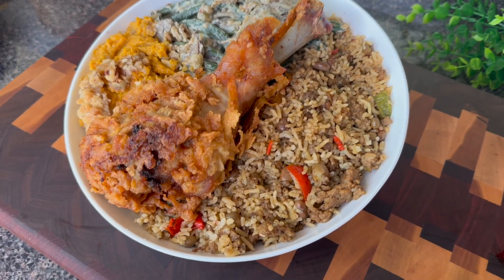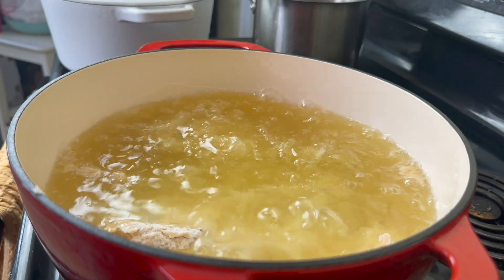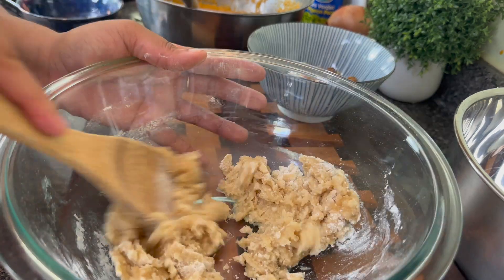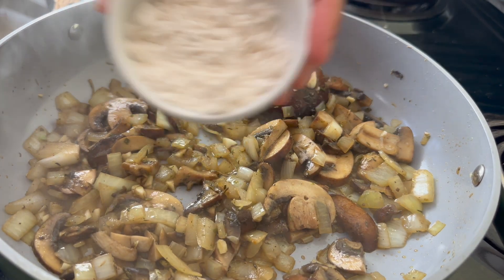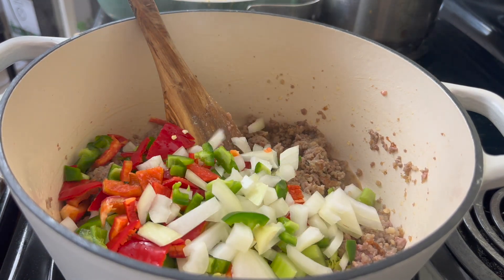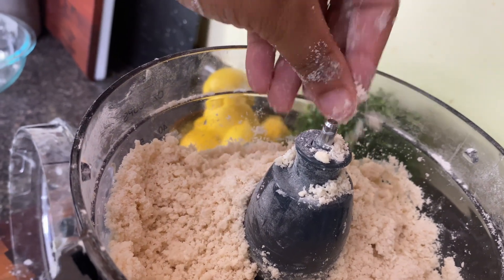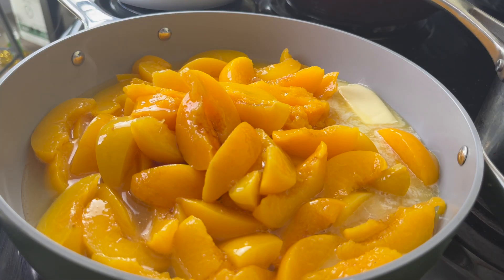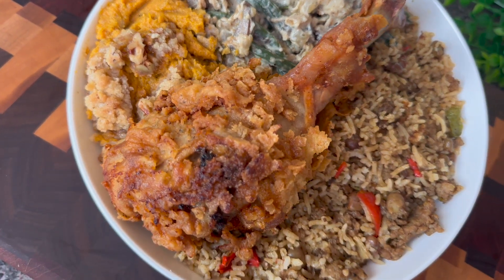$40 SOUL FOOD THANKSGIVING FEAST! 🔥 Batter Fried Turkey, Sweet Potato Casserole, Peach Cobbler, Rice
This budget thanksgiving meal includes batter fried turkey legs, Sweet Potato Casserole, green bean casserole, pigeon peas and rice, and peach cobbler.

1. Shop early and look for deals. I was able to do this by shopping at Lidl and Aldi mostly. They have GREAT deals right now. I saw butter for $2 per lb, 6 for $2 canned goods, $0.50 per lb sweet potatoes , $0.60 stuffing boxes, $1 chicken/ turkey broth, and many more good deals you can take advantage of. Stock up on non perishable items to also use at Christmas.
2. Make as many things as you can from scratch. Pie crust cost $4-5 at the store. Making it from scratch is only like $1.50. Plus the homemade one taste way better. You can leave the bourbon out the peach cobbler and it will still be great!
3. I assume you have at least a few basic things in your house like spices, flour,  oil, bouillons, sugar, etc. But even if you have to buy some of these items, they can be used for other meals. You can change the spices for the turkey to match what you have at your house.
4. Don't feel like you have to make 4-5 sides for Thanksgiving. If you are on a budget 3 sides is plenty. Plus the sides I give here have alot of variety. If you want something extra, I would add some collard greens or rolls.
5. If buying turkey legs it too high, but a whole turkey and cut it up. Turkey's are literally $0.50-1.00 per lb right now. This is also great if you want to make turkey stock, as you can use the carcass for that.
6. If you are hosting a larger party, as guest to bring a side dish. Food too high for you to be footing the whole bill lol!

Batter Fried Turkey Legs
3 turkey legs ( or any cut of turkey)
buttermilk
1 egg ( I would add it to help the coating stick more)
1 tbsp chipotle and garlic seasoning
1/2 tbsp lemon pepper
1/4 tsp msg
1 tbsp chicken seasoning
salt to taste
1/2 cup hot sauce
self rising flour
1 tbsp chicken bouillon
garlic powder
creole seasoning

Pigeon Pea Rice
1 lb sausage
1/2 lb chicken gizzard ( ground up)
1 can pigeon peas, drained save liquid
1/2 onion
1 rib celery
1/2 bell pepper
1 1/2 tsp salt free cajun seasoning
1 tsp browning(optional)
1 tbsp beef bouillon
ham sazon packet
1 tsp chicken bouillon
1 1/2 cup rice
3 cups liquid
salt / pepper to taste
bay leaf

* you can sub the bouillons for any broth or bouillons you already have. If you only have chicken or beef, you can use that only.

1 1/2 lb fresh green beans
1/2 onion
8 oz sliced mushrooms
3 cloves garlic
2 tbsp butter
2 1/2 tbsp flour
2 1/2 cups half n half or milk ( what ever fits your budget)
water / broth ( if needed to loosen the gravy)
1 tbsp chicken bouillon
1 tsp roasted garlic bouillon ( optional)
6 oz french onions
Creole seasoning to taste

*Full measurements in my ebook Southern Touch*

Chapters
0:00-0:21 Intro
0:22-3:30 Batter Fried Turkey Legs
3:31-6:25 Sweet Potato Casserole
6:26-9:42 Green Bean Casserole
9:43-12:09 Pigeon Pea Rice
12:10-17:31 Peach Cobbler
17:32-17:50 Blessing

Street Addressing